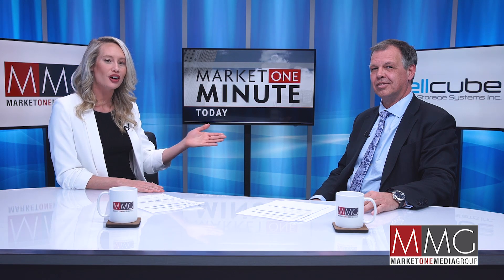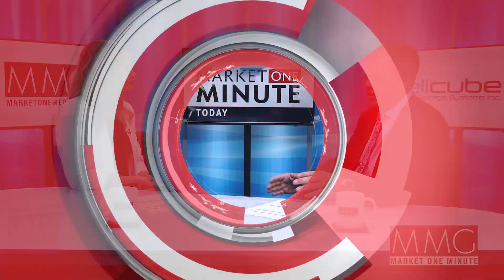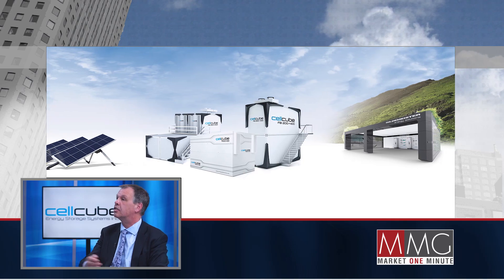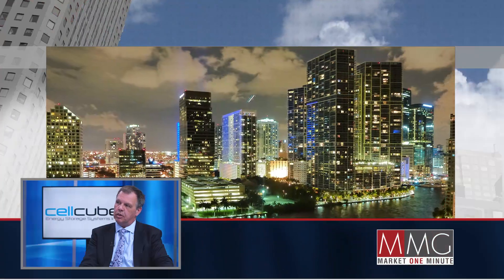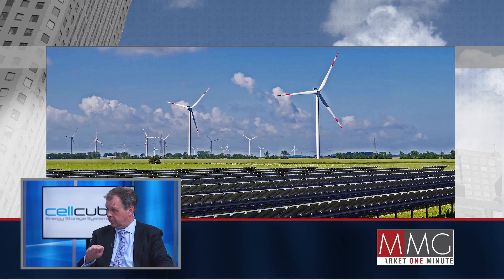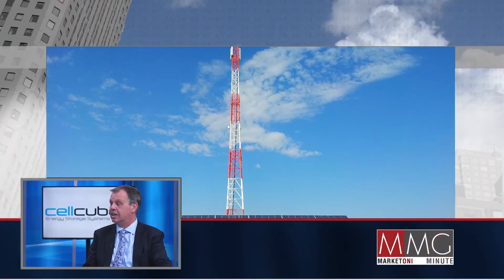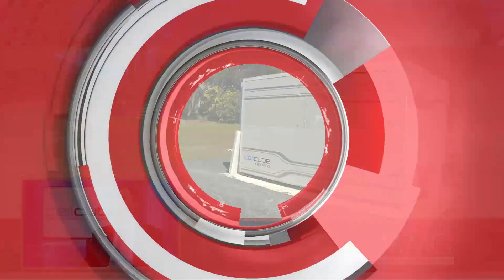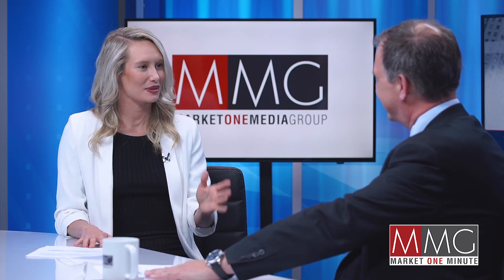Vanadium: the next big thing in energy storage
CellCube Energy Storage Systems Inc. (CSE: CUBE, OTCQB: CECBF, FSE: 01X) intends to be a fully integrated producer of vanadium, vanadium electrolytes and vanadium redox flow batteries for energy-centric markets.

If you want to learn more about the Market One Minute and how your company can reach millions of investors on BNN, please visit the Market One Minute section of our

Missed an episode of a Market One Minute segment? Here’s a playlist to catch up on any you’ve missed